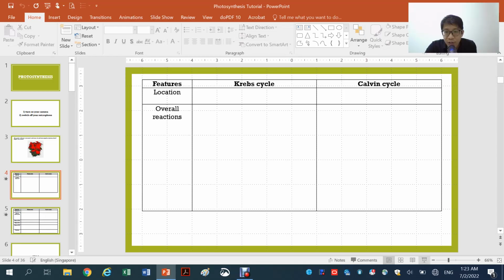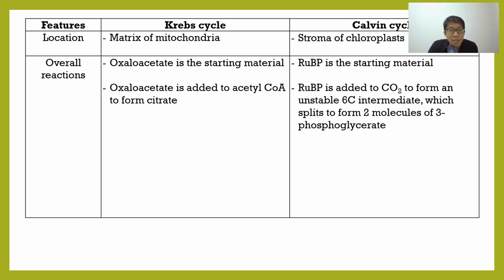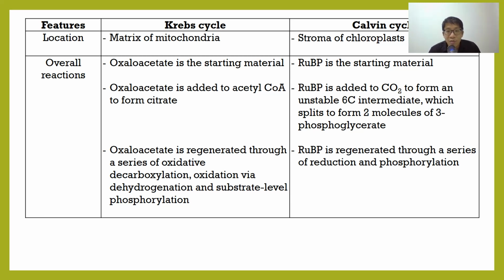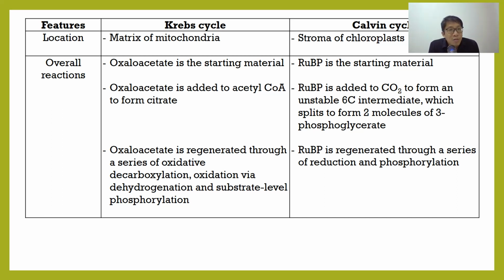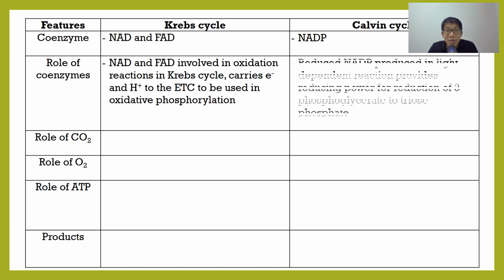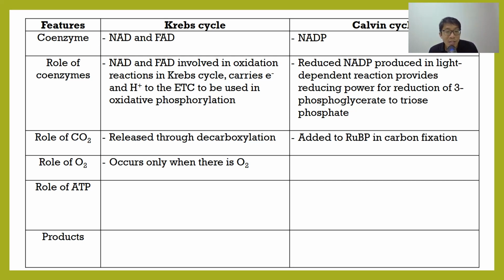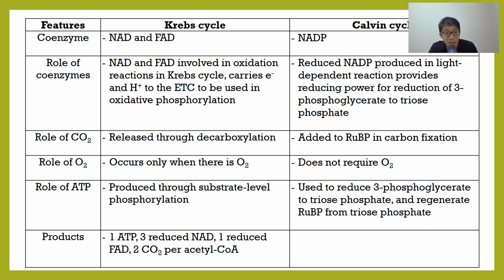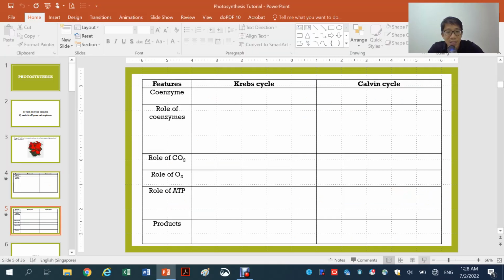Krebs Cycle VS Calvin Cycle